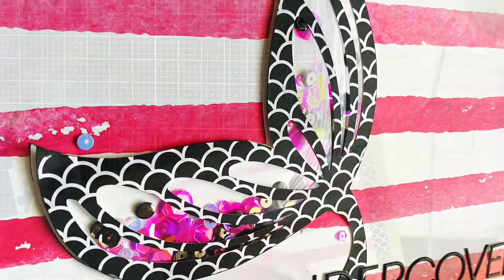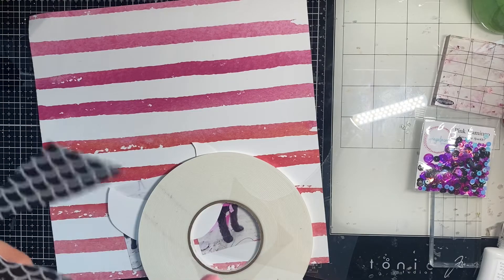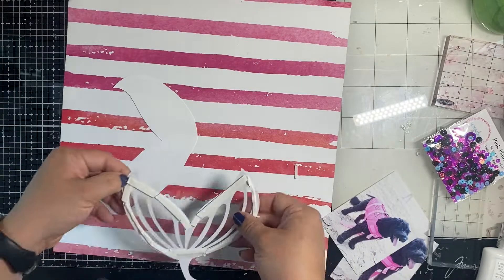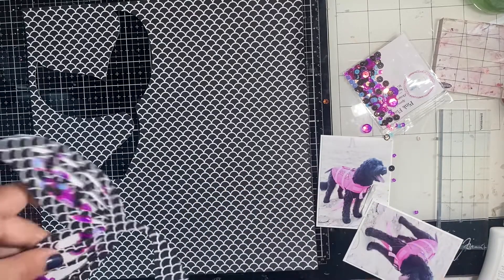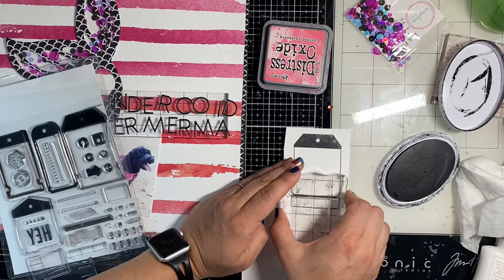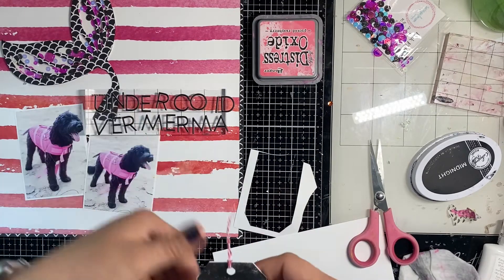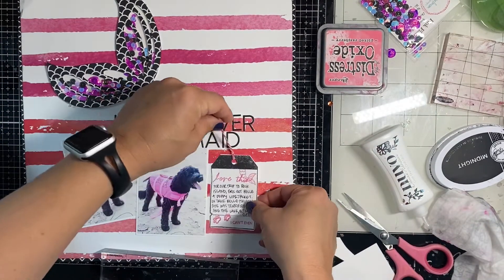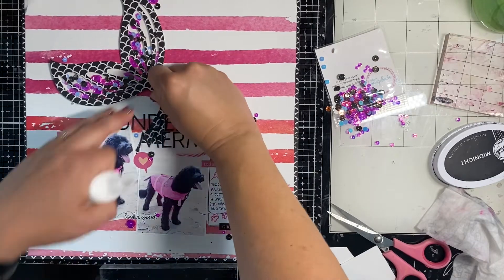Undercover Mermaid with SMS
Today I’m using the Pink Flamingo sequin set from @spiegelmom_scraps4813 to create a mermaid shaker tail for my scrapbook page!